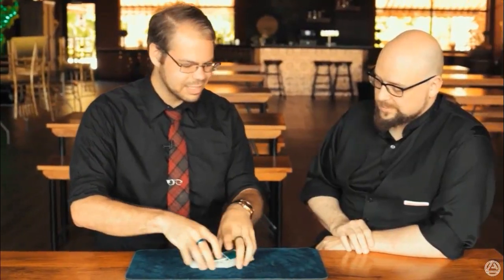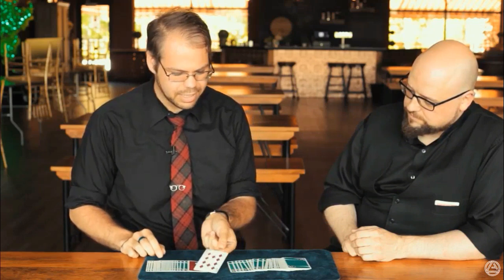Magic Review - Top 5 Card Moves 2019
Review of my favorite Top 5 Card Moves of 2019

Top 5 Card Moves 2019
Card Magic
Honest Magic Reviews
Best Magic Reviews
Sleight of Hand